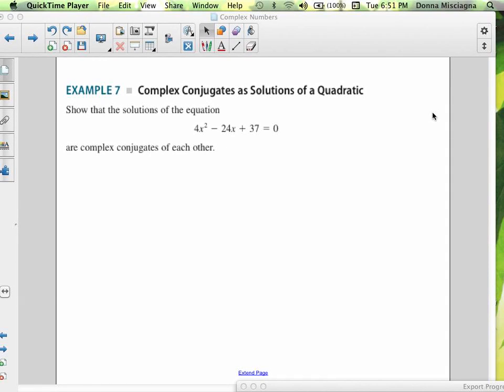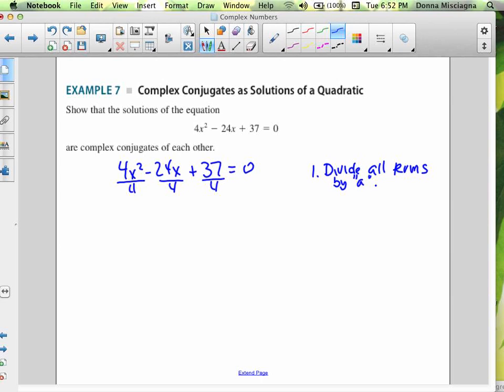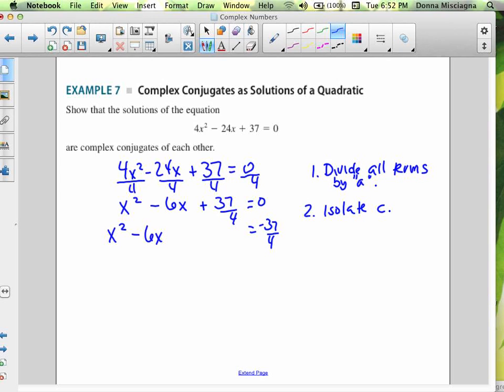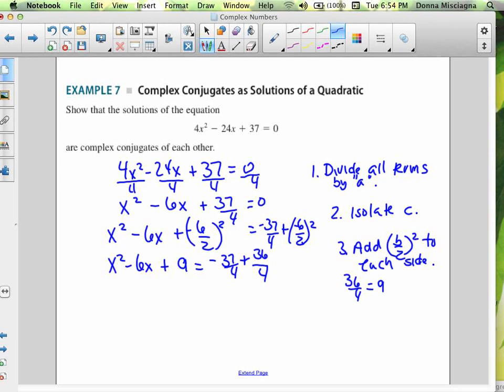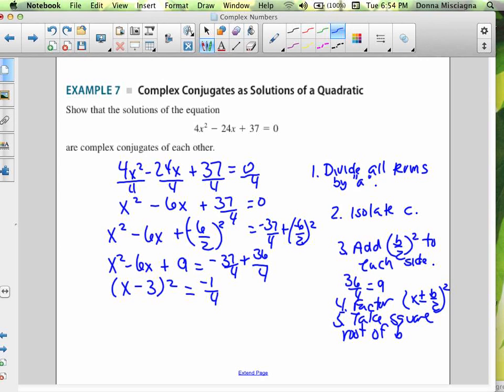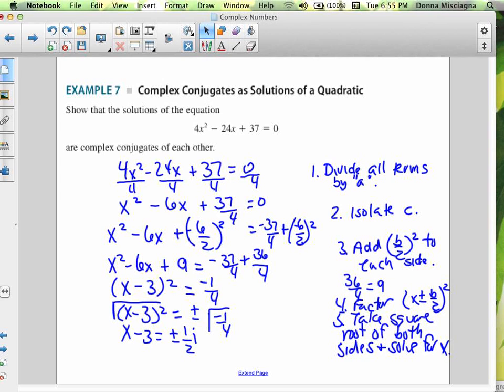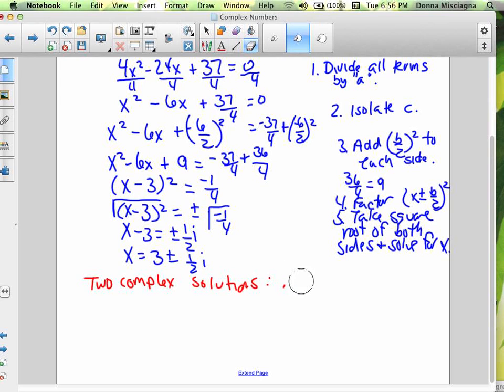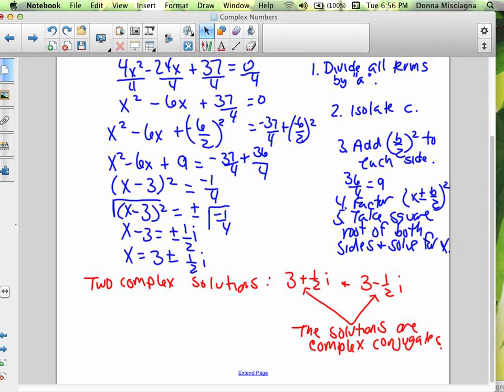Complex Conjugate Solutions Broadband